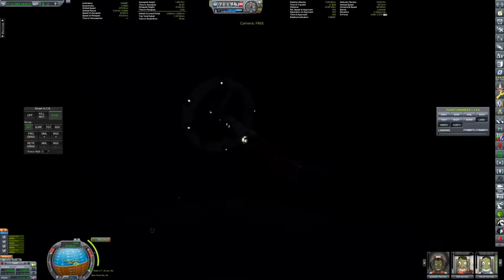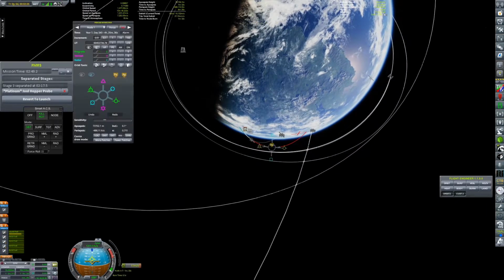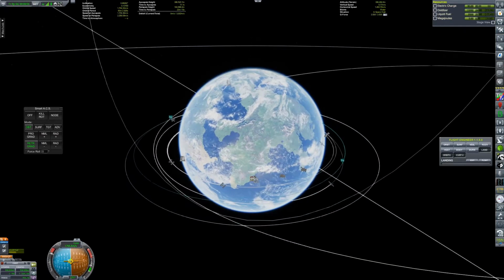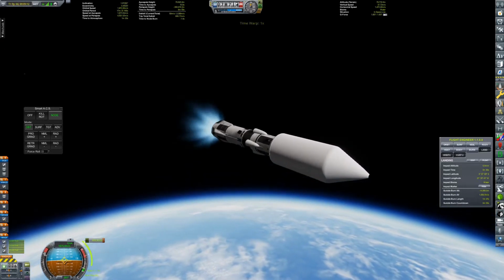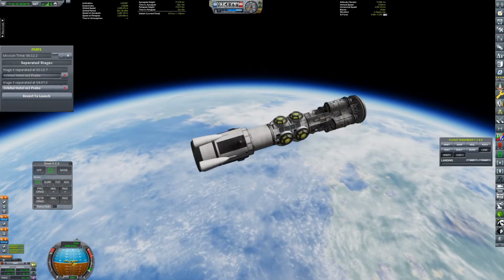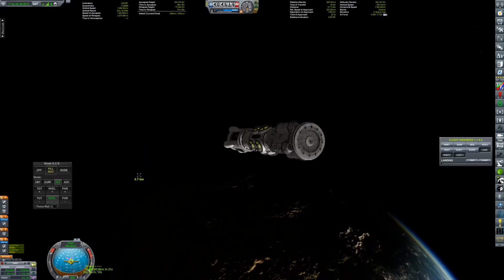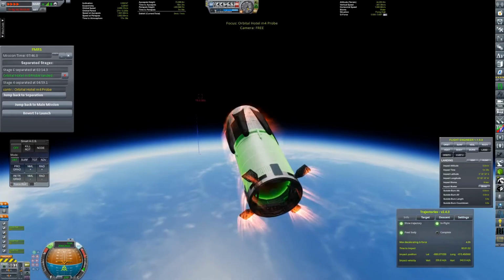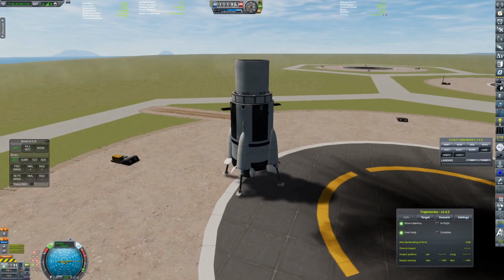KSP | Kolonization Project Ep. 32: Space Odyssey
A new space station! Hopefully we won't forget about it...
In this episode, we send Opportunity home, launch a probe out to Jool, and construct an orbital hotel around Kerbin.

Timestamps:
0:00 : Sending Opportunity Back to Kerbin
1:24 : "Platinum" Jool Moons Hopper Launch
4:40 : Orbital Hotel Gravity Rings Launch
10:06 : Orbital Hotel Windows Launch
14:05 : Orbital Hotel Docking Adapter & Greenhouse Launch
20:13 : Orbital Hotel Solar Panels & Supplies Launch